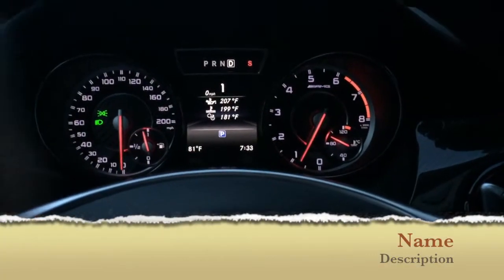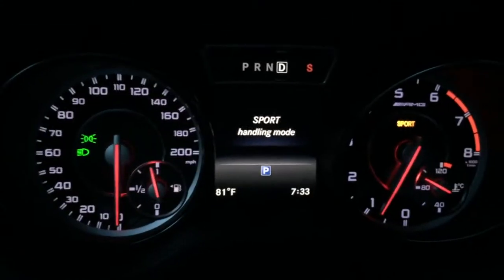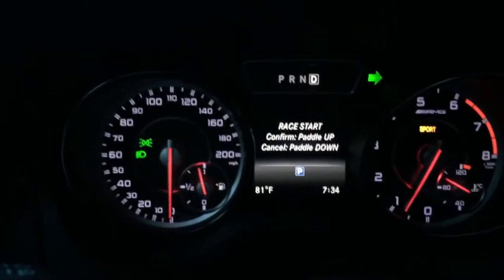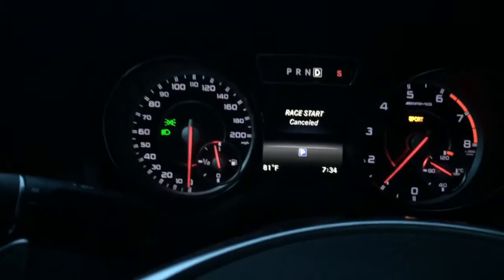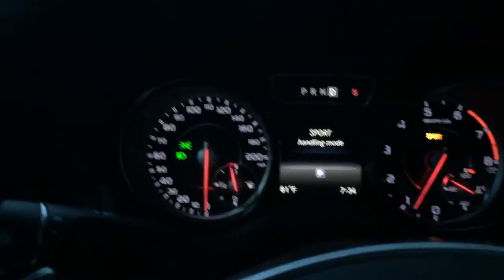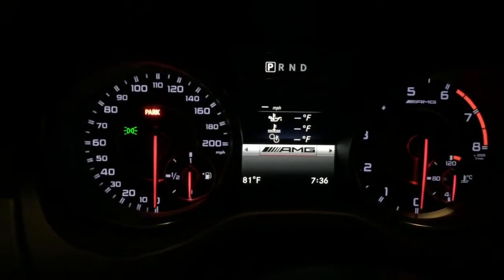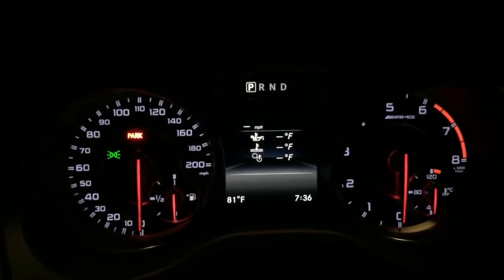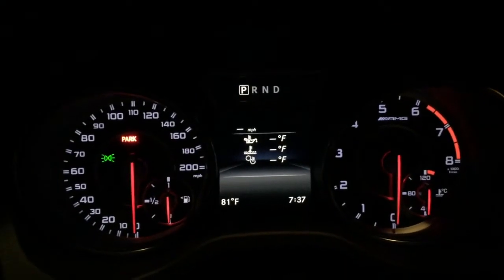How To Use Mercedes CLA45 AMG Race Start - Guide To CLA 45 AMG Race Start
A step by step guide to the Mercedes CLA45 AMG Race Start covering exactly how to use mercedes CLA45 AMG race start and how Not to use it. Having CLA45 AMG race start problems?
hen this is the video for you as it shows you how to use start with no steps missed out.